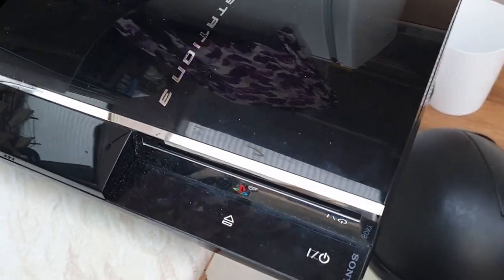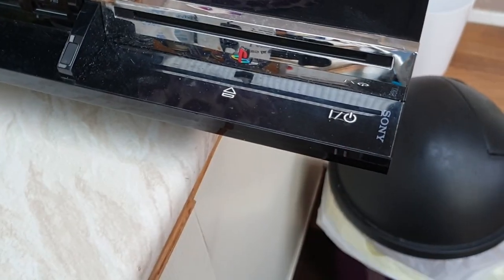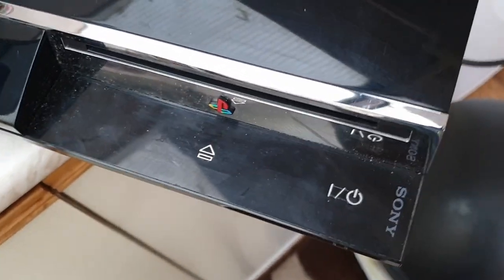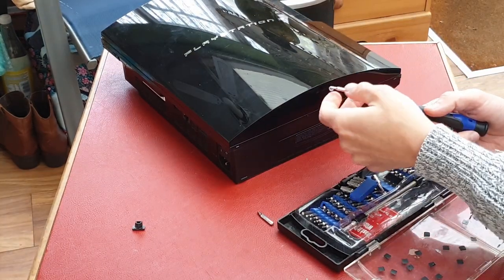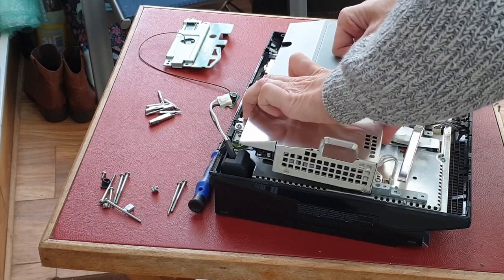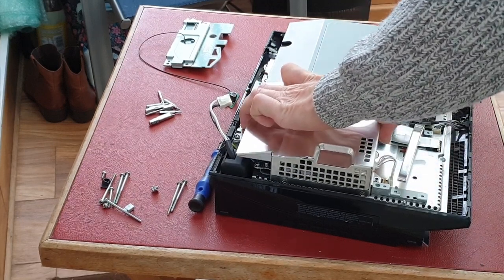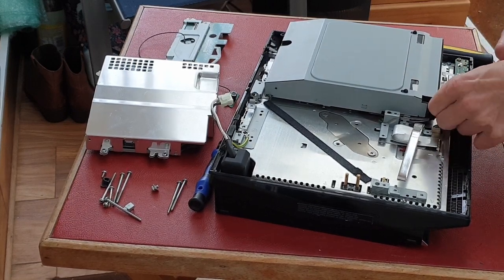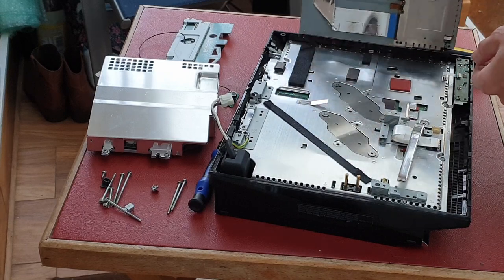Play Station 3 CPU CAP Tooth Floss Removal a New Method ?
Hi... It's been a long time! so long story short... I'm back with a new video!

Another PS3 vid... but this time showing my new tried and tested  SAFE way of getting that dam CPU CAP off so you can re apply a good thermal paste or repair a PS3 60GB.

4 PS3's have been harmed while trying out different ways... so i know its all good but it will take a little longer but I think you guys will like it